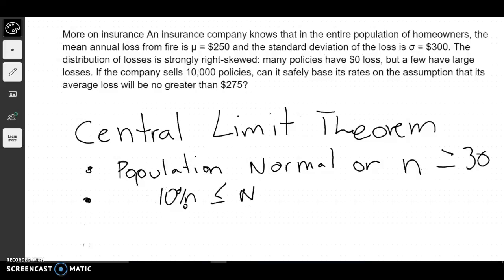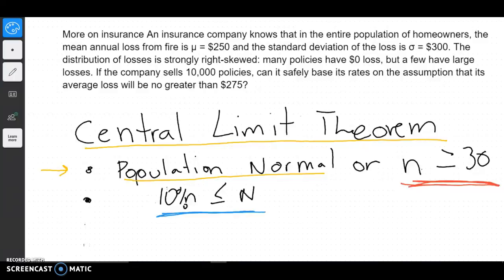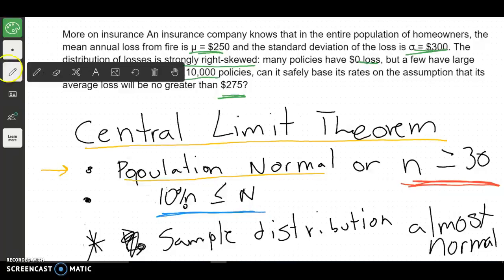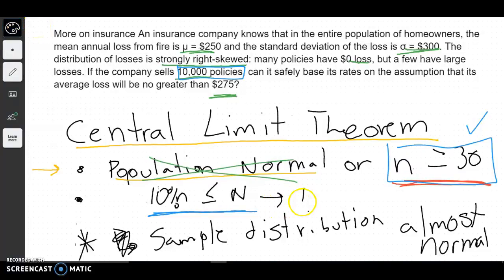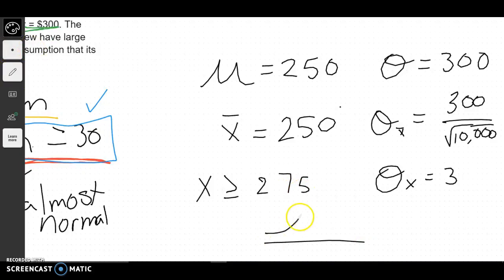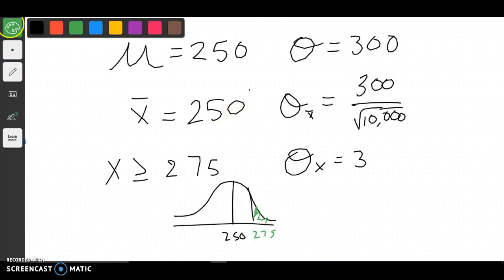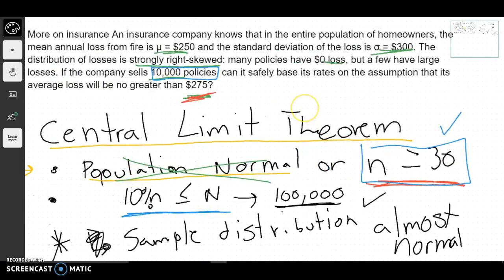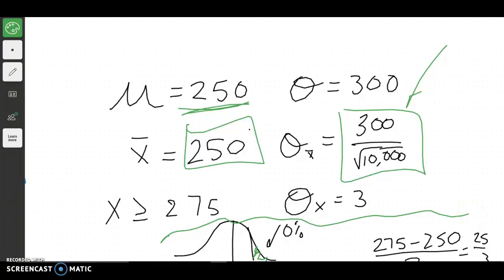Central limit Theorem